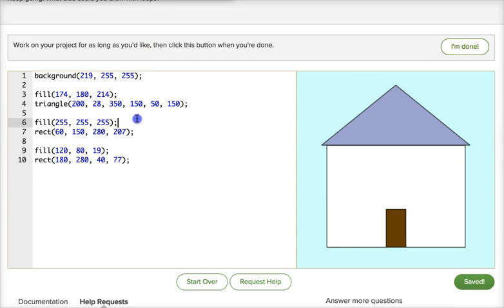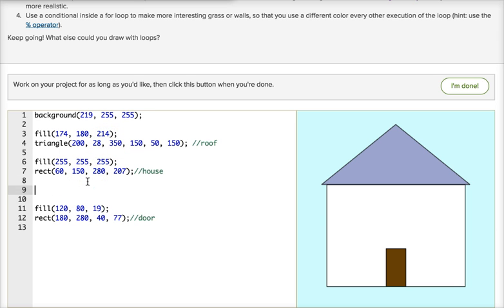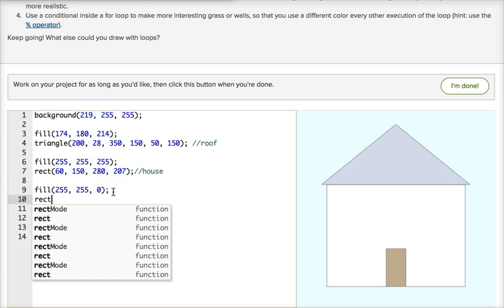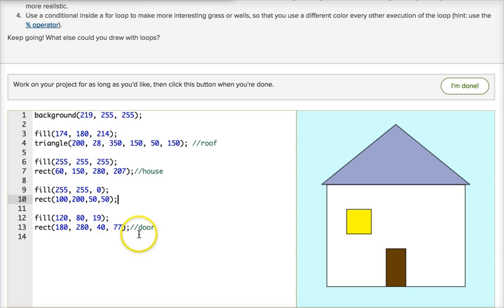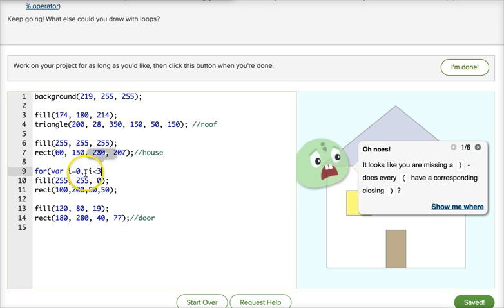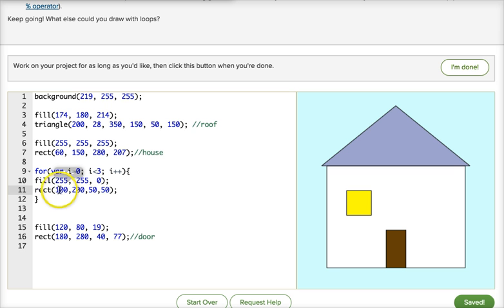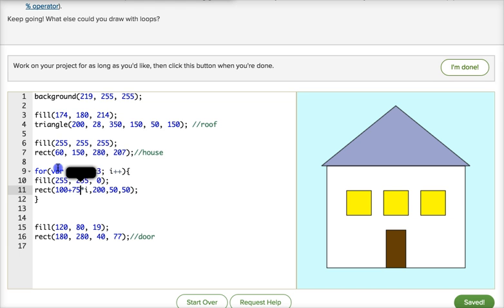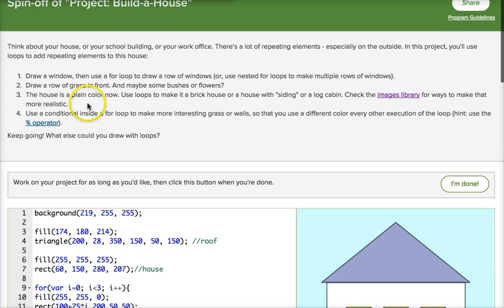Khan Academy Build a House Project - Windows